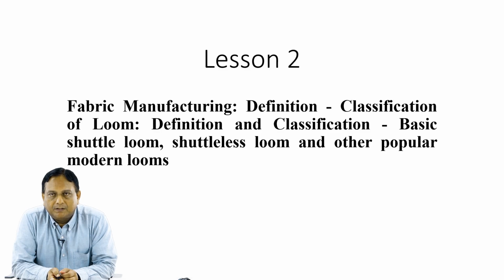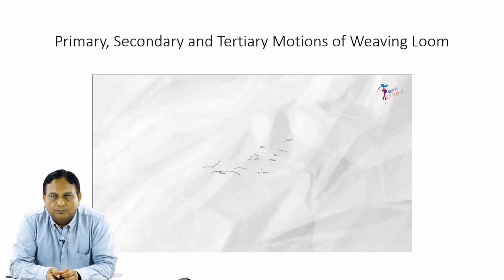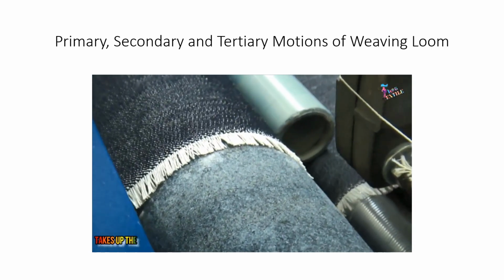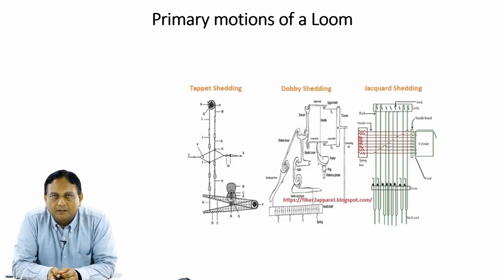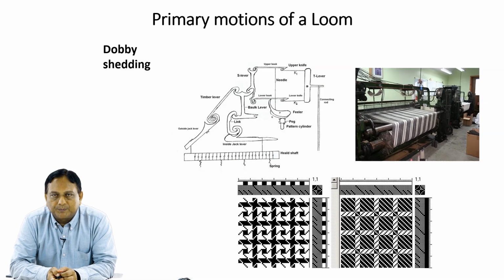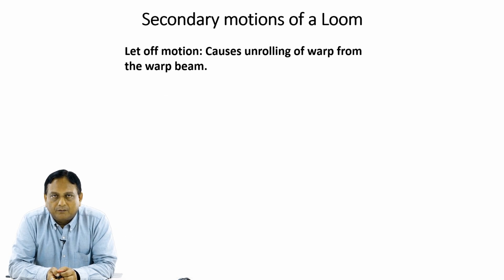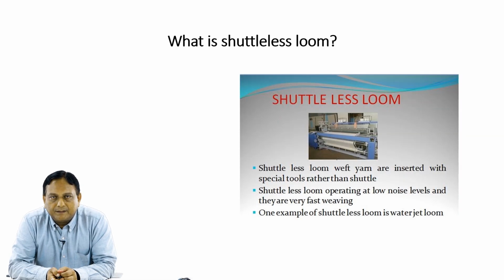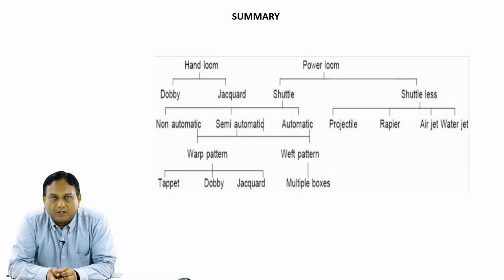Classification of Loom - Basic Shuttle Loom, Shuttle-less Loom and Other Popular Modern looms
Today’s discussion focuses on Fabric Manufacturing – Classification of Looms, with special emphasis on Basic Shuttle Looms, Shuttle-less Looms, and other popular modern looms used in contemporary textile production. Looms are the backbone of fabric manufacturing, and their technological evolution has significantly influenced fabric quality, productivity, efficiency, and sustainability across the global textile industry.
Traditional shuttle looms represent the earliest form of weaving technology, where the weft yarn is inserted across the warp using a shuttle. Although robust and versatile, shuttle looms are limited by lower production speeds, higher noise levels, and increased wear and tear. However, they continue to be used in specific applications where fabric structure, selvedge quality, and lower capital investment are priorities.
Modern textile manufacturing has largely transitioned to shuttle-less looms, including rapier, projectile, air-jet, and water-jet looms. These looms eliminate the shuttle, allowing higher speeds, improved fabric consistency, reduced vibration, and better energy efficiency. Each loom type offers distinct advantages in terms of yarn compatibility, fabric width, productivity, and operational flexibility. Air-jet and water-jet looms are widely used for high-volume production, while rapier looms offer greater versatility in handling different yarn types and complex fabric designs.
Advanced loom technologies play a crucial role in enhancing fabric performance, dimensional stability, appearance, and sustainability. Selection of the appropriate loom depends on fabric end use, fiber type, yarn characteristics, production capacity, and quality expectations. Understanding loom classification and operating principles is therefore essential for textile technologists, garment manufacturers, retailers, and students pursuing careers in textiles and apparel.
If this session adds value to your understanding of fabric manufacturing and modern weaving technologies, please like, share, and SUBSCRIBE to the channel for more expert insights on textile engineering, yarn and fabric manufacturing, quality assurance, performance testing, and sustainable textile practices.
Dr. Subrata Das